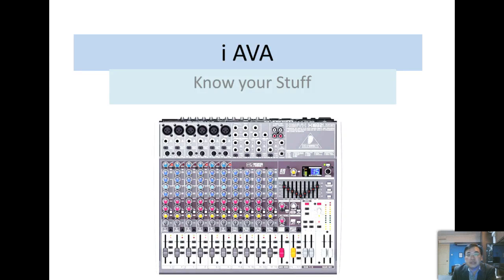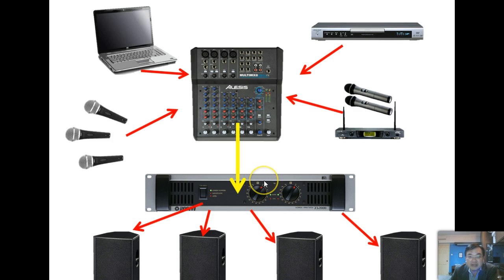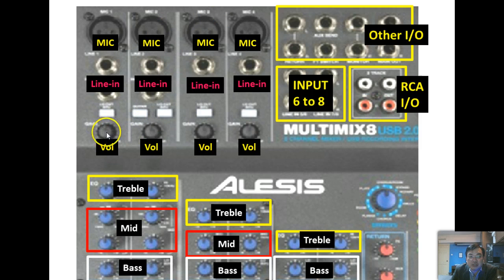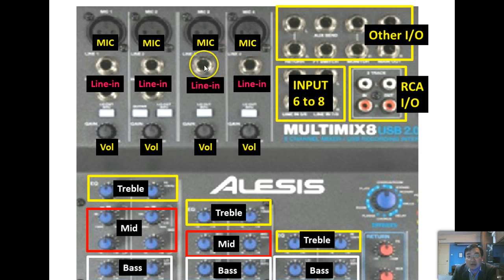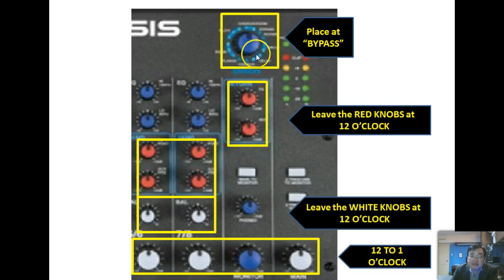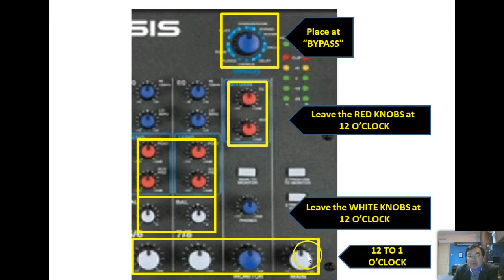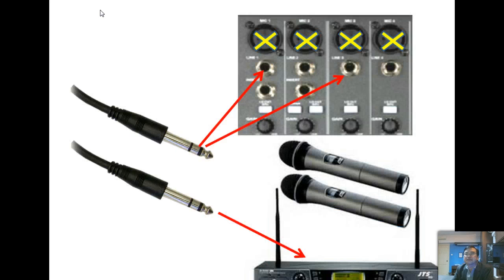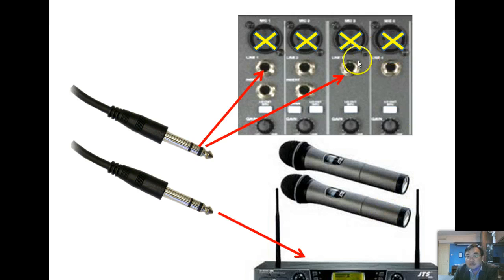Keming AVA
Basic Understanding of Keming AVA